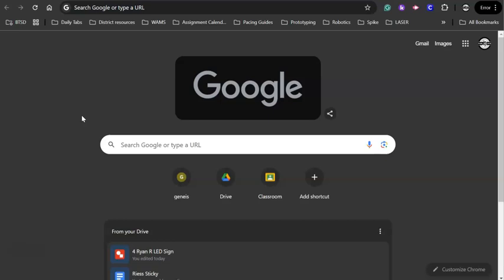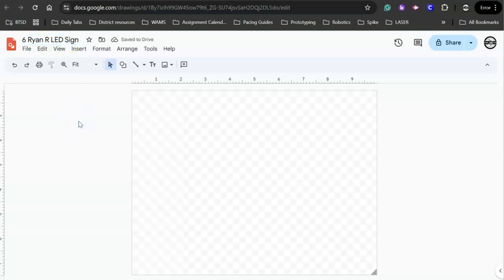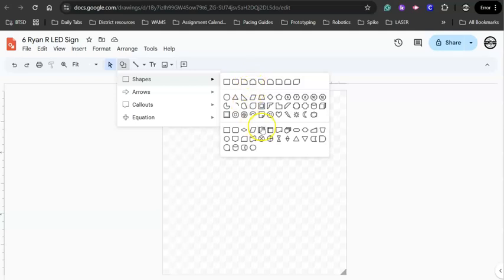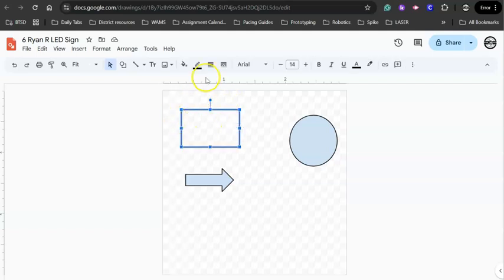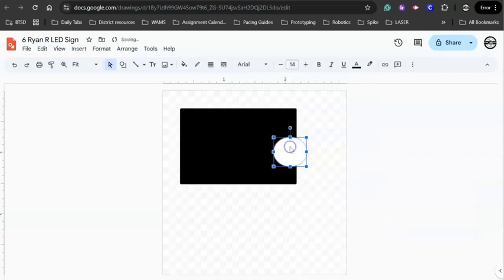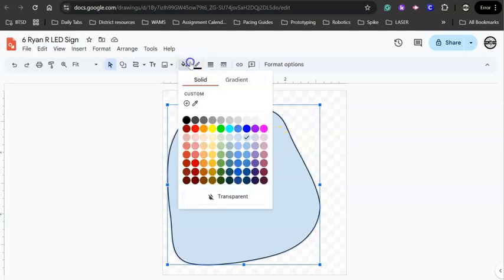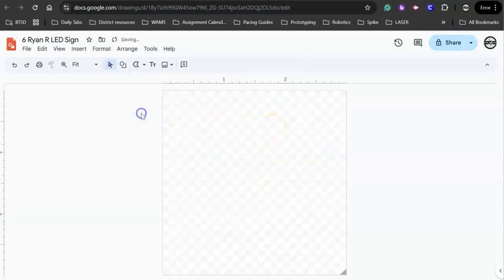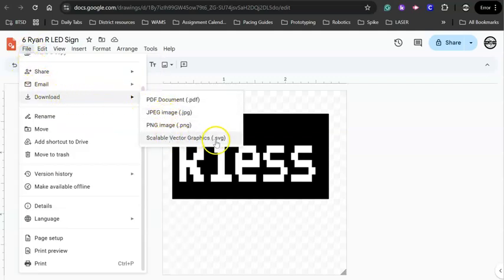Google Drawings 101